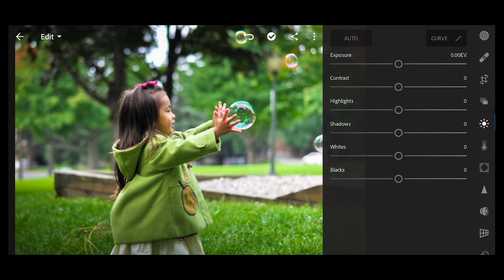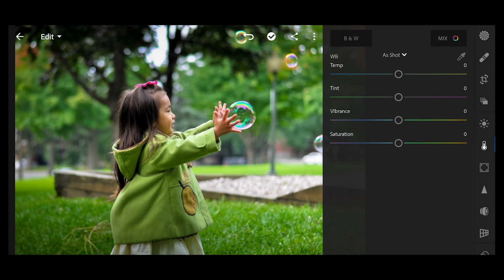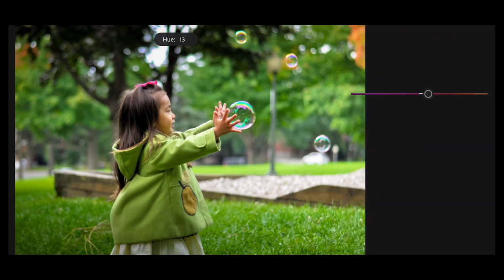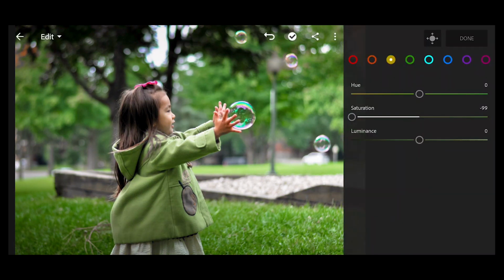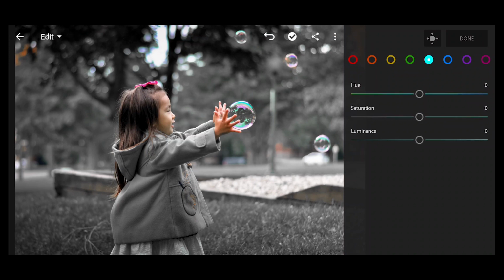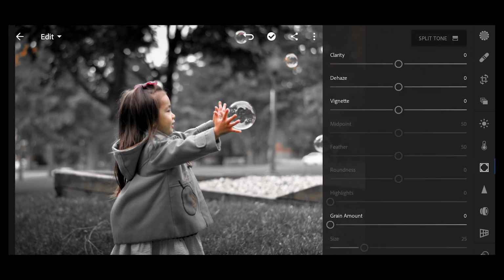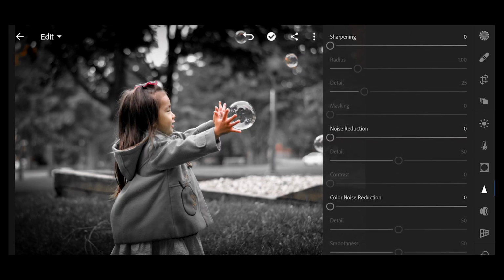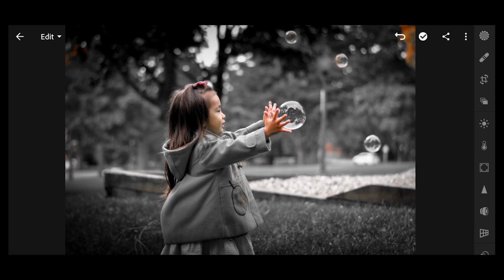Matte Black preset Edit using Lightroom Mobile |Black moody preset DNG | i SNAP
In this video I will show you how to edit Matte Black fliter  using Lightroom Mobile.I SNAP

You can get the presets, available in DNG And XMP format (iOS & Android).

1• The file is protected by a password.
2• Please check the password in this video, will appear any time on your screen (upper right corner in the information button).
3• The password is a 4 digit number, will appear separately and random.